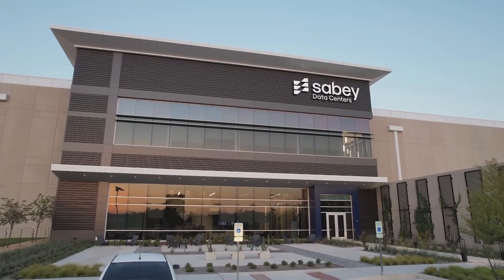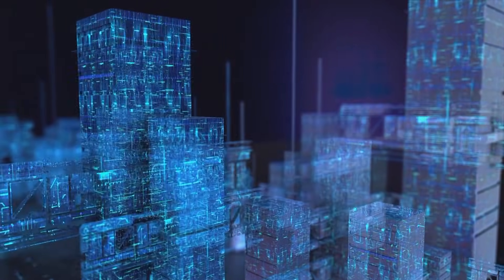'Horizon' Supercomputer Will Make Austin the Center of U.S. Research Power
The next wave of scientific discovery is being built right here in Central Texas.

Stay up to date with CBS Austin by downloading our app